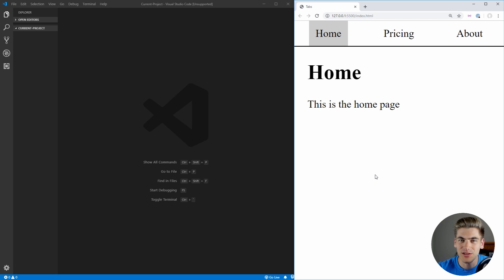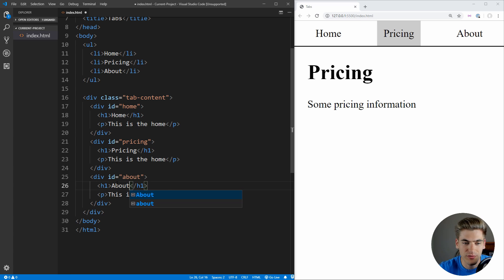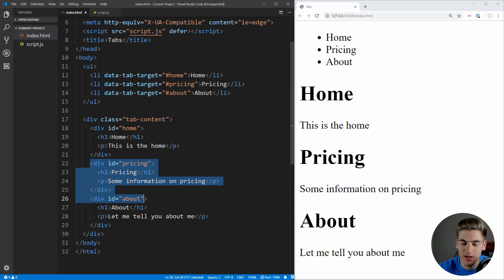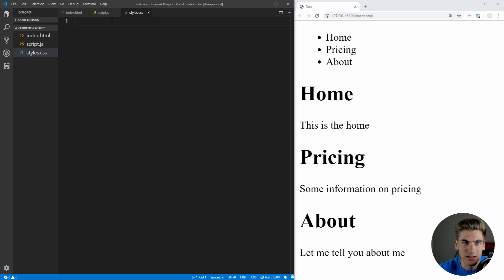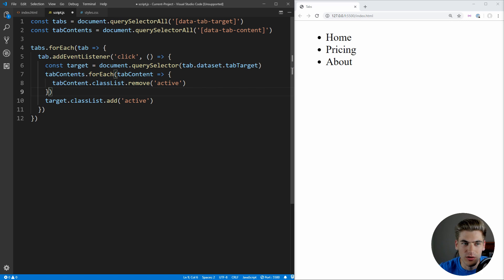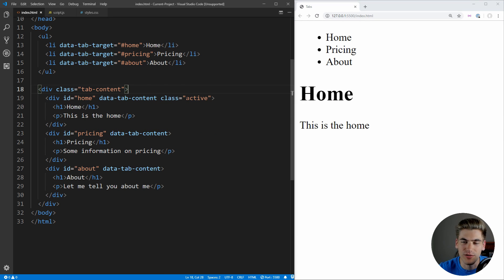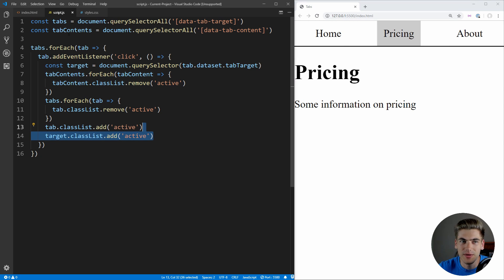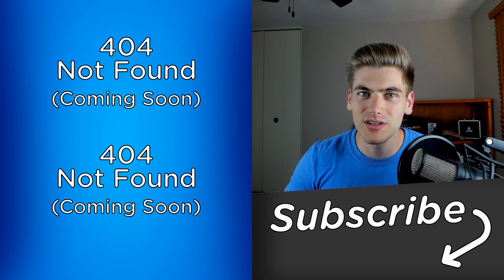Build Tabs Using HTML/CSS In Only 12 Minutes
Tabs are one of the most common forms of navigation on a website, but they can be tricky to implement correctly. In this video I will show you exactly how to create tabs using HTML, CSS, and JavaScript as quickly as possible. We will cover how to switch tabs when clicked, how to indicate which tab is selected and much more. I will also be explaining every line of code as I write it so you can see exactly why everything works.

🧠 Concepts Covered:

- How to create tabs in HTML/CSS/JS
- How to hide/show elements on click
- How to move classes between elements
- Using data attributes to dynamically select elements